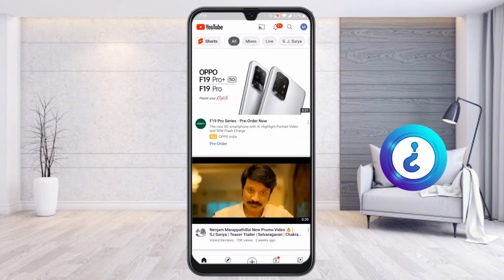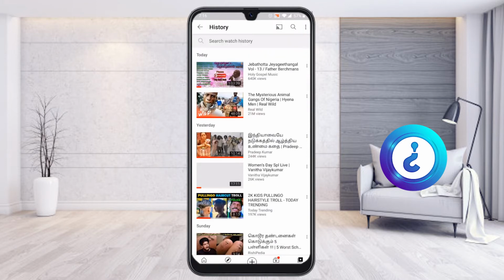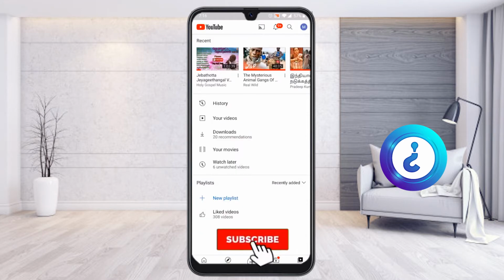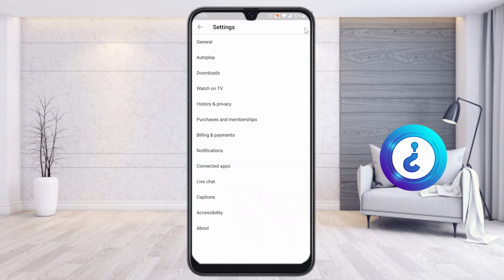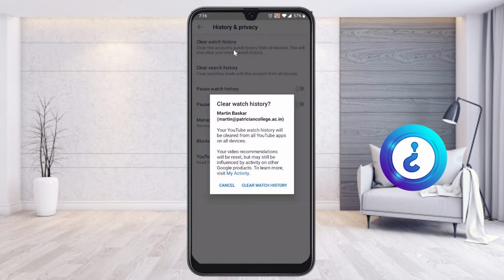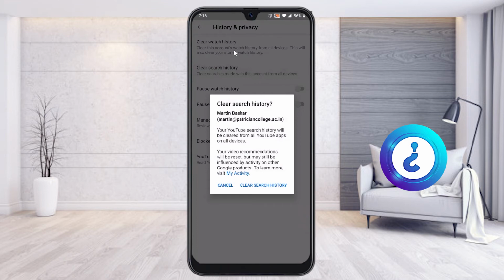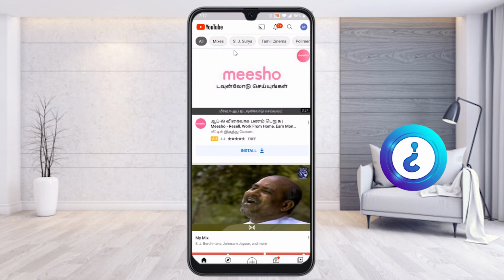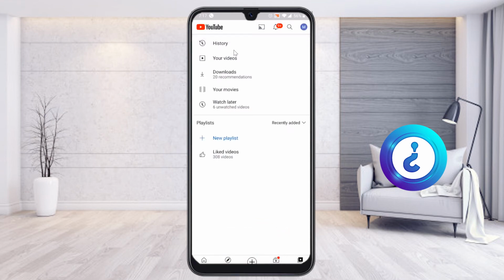How to clear YouTube history in mobile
This video tutorial will help you how to clear YouTube history in mobile.